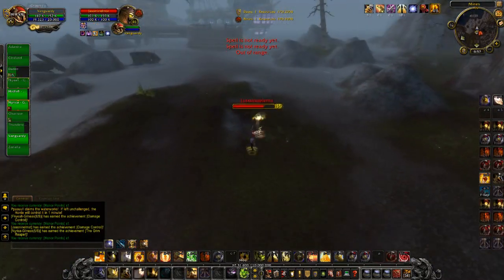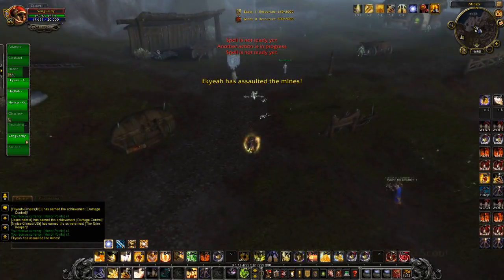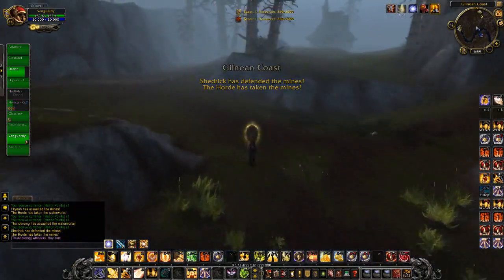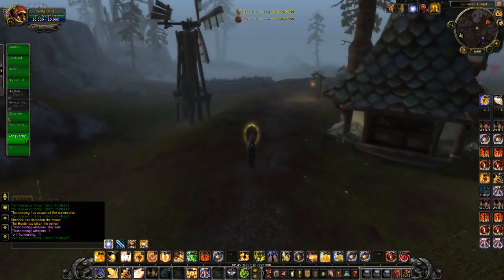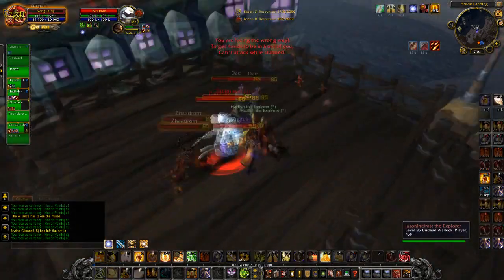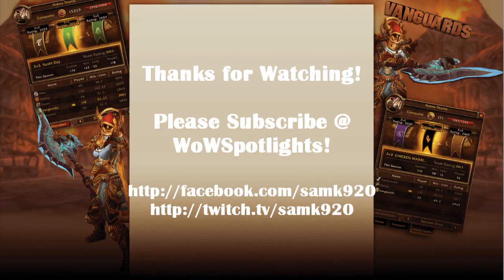VanBuzz 3 - Mists of Pandaria PvP Beta with Vanguards